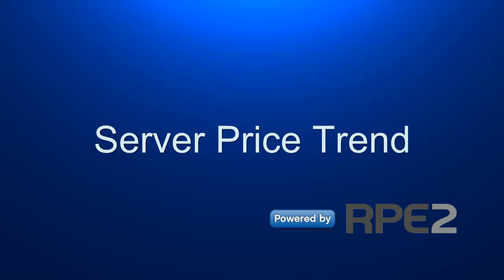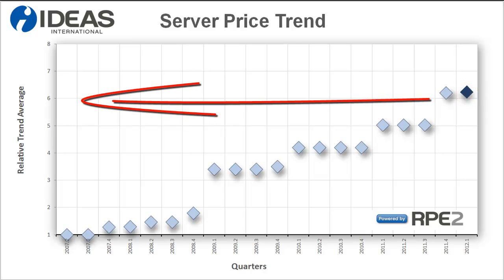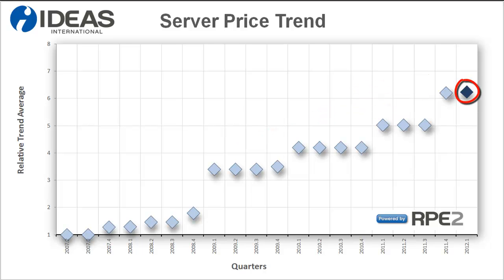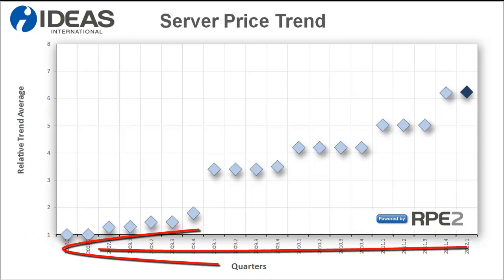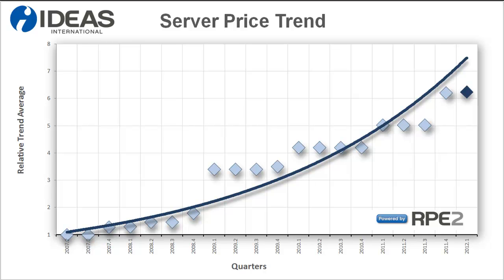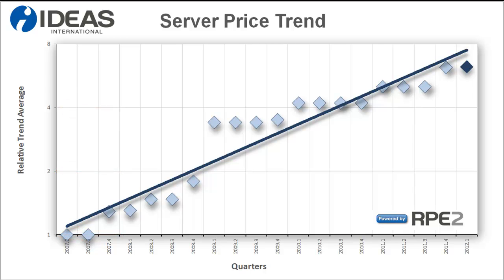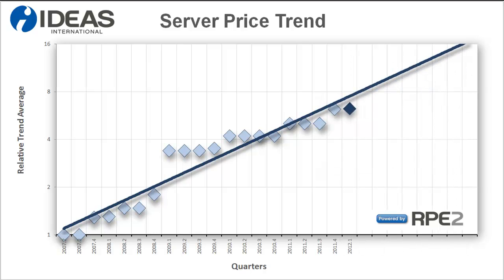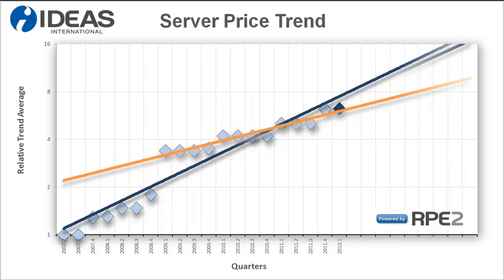Server Price Trend 2012 Q1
This video provides an overview of the analysis of the Server Price Trend outcomes using the latest data from the 1st quarter of 2012